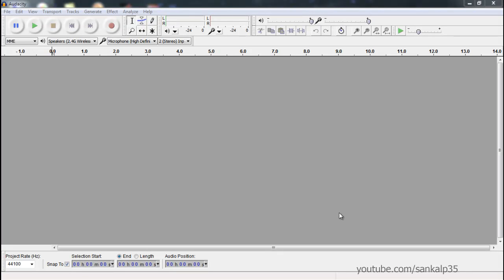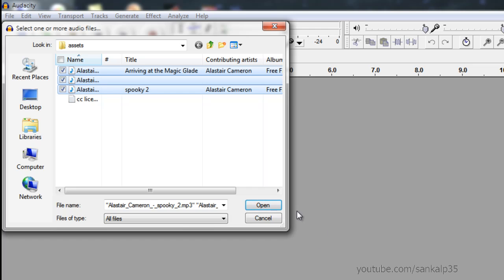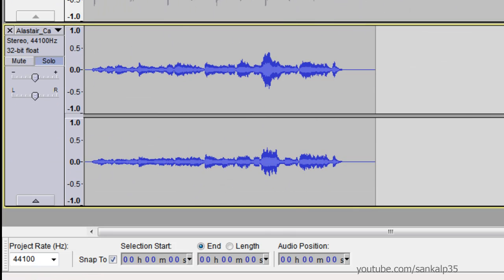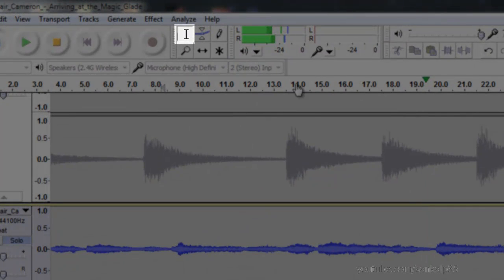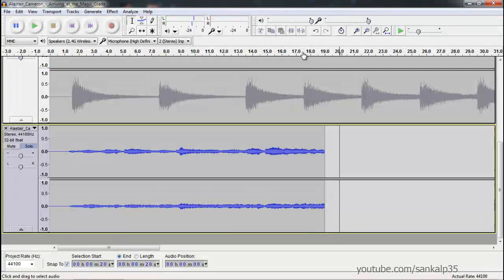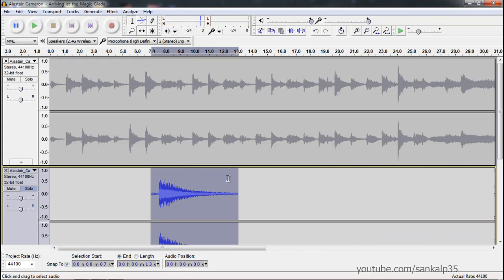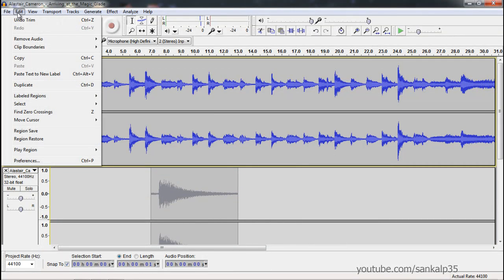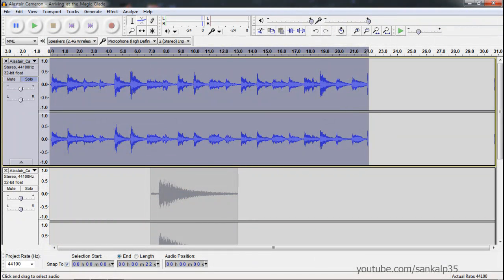02 Getting started with Cutting and Trimming Music in Audacity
In the second video, we are going to get our hands dirty for the first time in Audacity! We will learn how to use the different tools in Audacity(Time Shift tool, selection tool, zoom tool etc) to create the skeleton of our composition. We are going to prepare our clips in this video, so that they are ready to work upon in the next video!

Attribution :
Music from the following album :
Free Film Music (cameronmusic.co.uk) by Alastair Cameron -